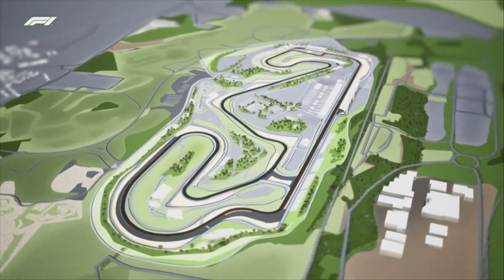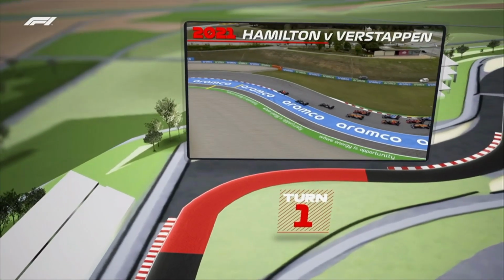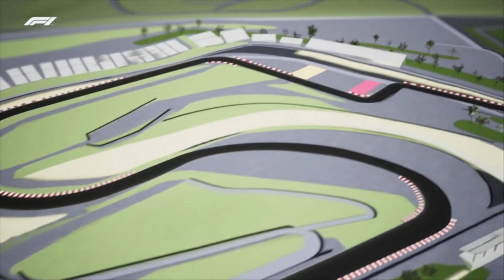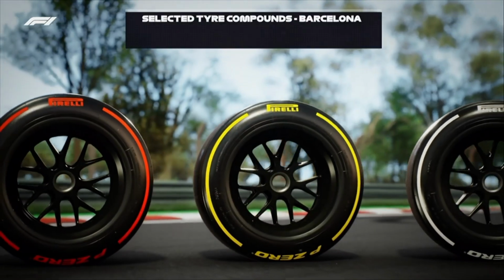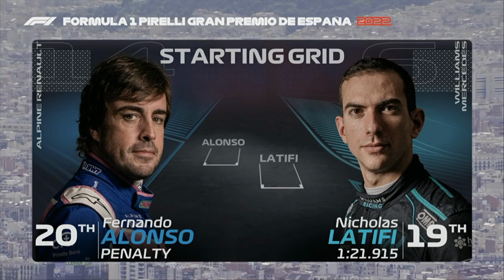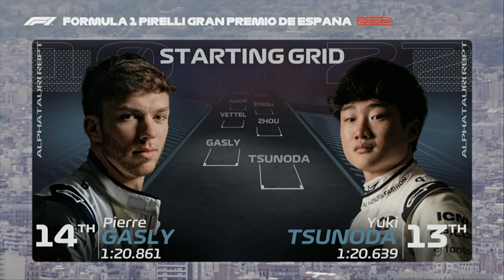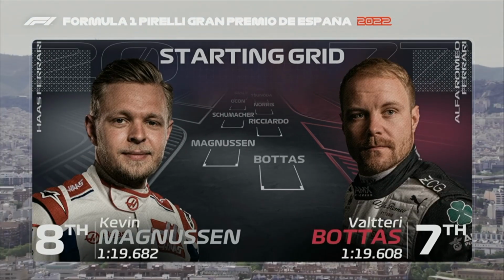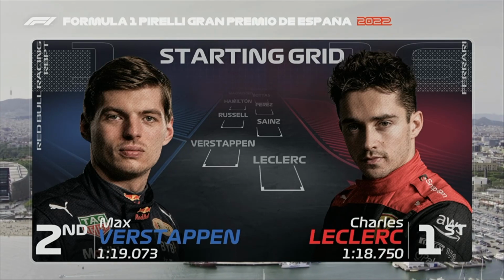F1 Intro - 2022 Pirelli Spanish Grand Prix - Starting Grid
Sky Group Limited remain the owner of this video. This has been uploaded for educational use and to archive for future research and enjoyment.